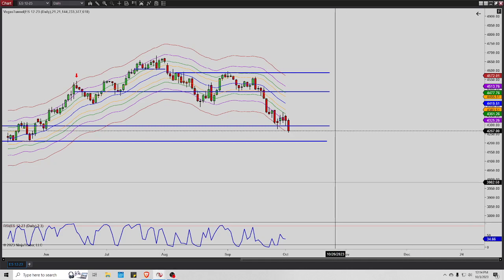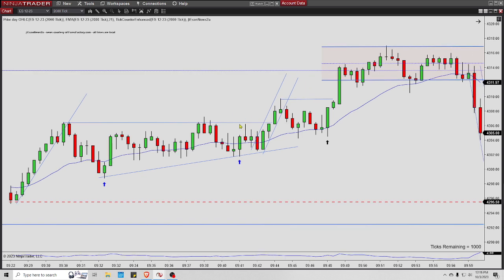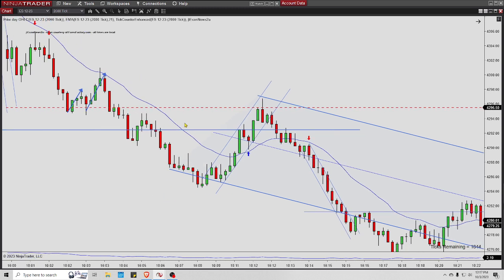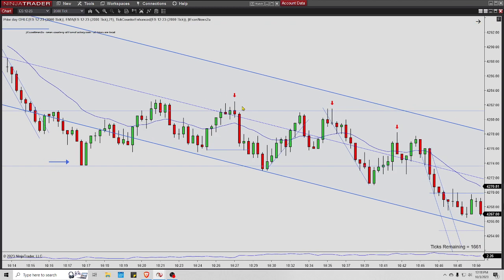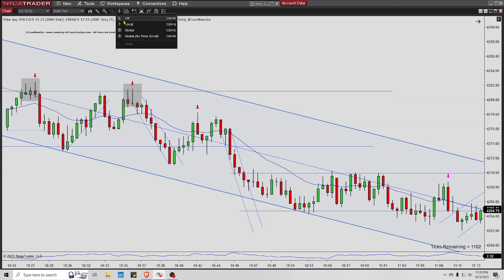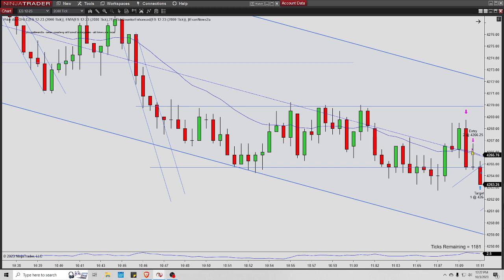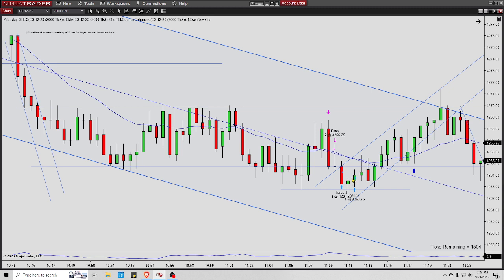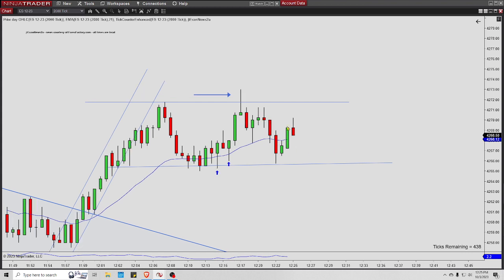Day Trading Price Action Futures: (25 out of the 30 trade challenge)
Thought this was a good trade, dropped my limit order in went with the direction of the trend and my head space was clear. Got more points that usual so a win on the day

My daily routine involves reviewing the S&P Emini futures, documenting my trades (both successful and unsuccessful), and noting potential setups I identified. This channel primarily serves as a personal platform for me to assess and preserve my trades, aiming to enhance my ability to interpret charts, manage trading psychology, and rectify any detrimental habits. Additionally, I share my insights, advice, and perspectives on trading within this channel.

👉 If you hit the  “Bell” icon (🔔) you will receive a notification on YouTube every time that I upload a video

Your personal financial decisions are entirely your own responsibility. Zeffs Trading, its associates, and any third-party communication platforms utilized shall not be held liable for any incurred losses. Zeffs Trading is not engaged in offering trading advice and is not a professional investment service. We do not guarantee any profits from the application of strategies, systems, or trading methods featured on this platform.

Substantial loss risk is associated with trading currencies, securities, options, and futures. Only risk capital should be allocated for trading. Trading securities may not be suitable for all individuals. Futures, options, and currency trading present significant potential rewards, alongside substantial risk, which could result in losses. Prior to trading in these markets, you must fully comprehend the associated risks and consent to assume them. Do not trade with funds that you cannot afford to lose.

We make no claims that any account will likely achieve profits or losses similar to those discussed on this website. Past performance of any trading methodology or system does not guarantee future outcomes.